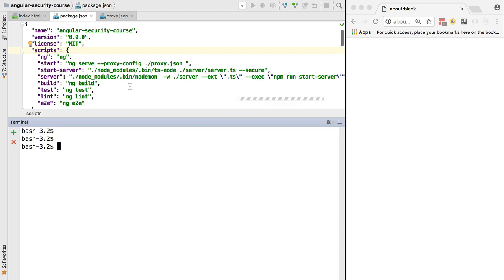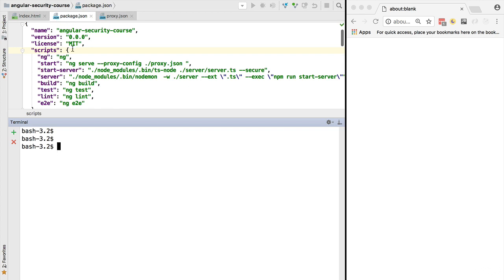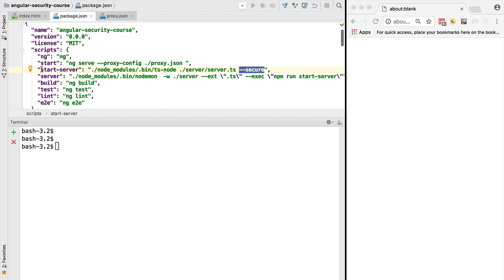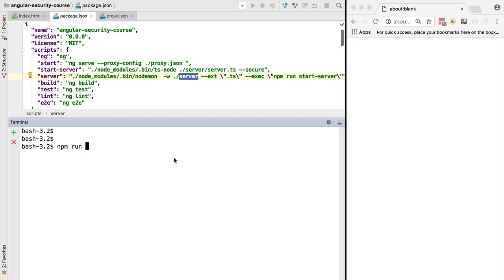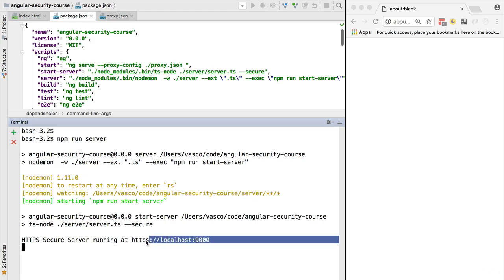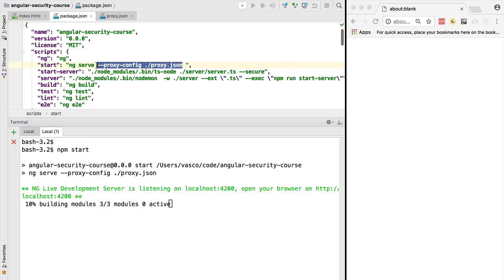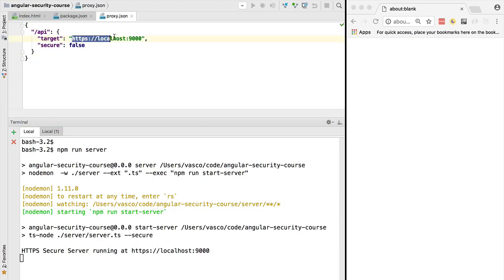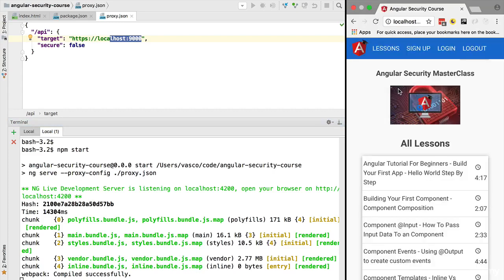5 How To Run Node In TypeScript With Hot Reloading